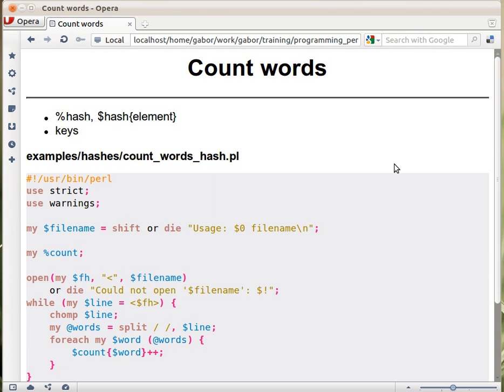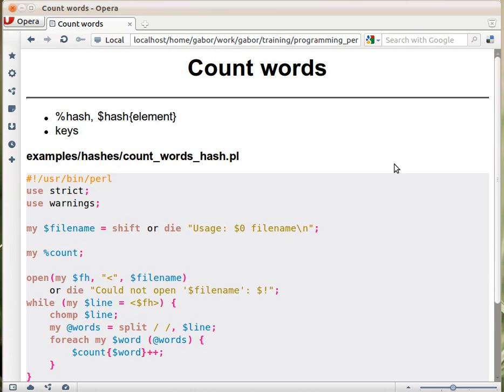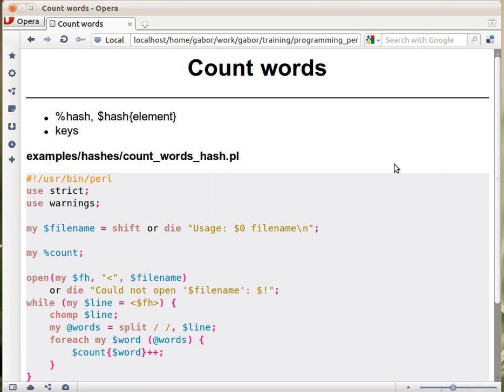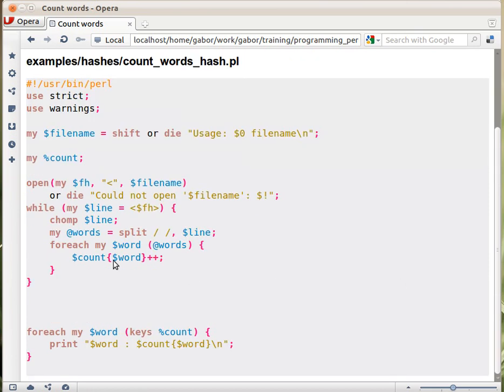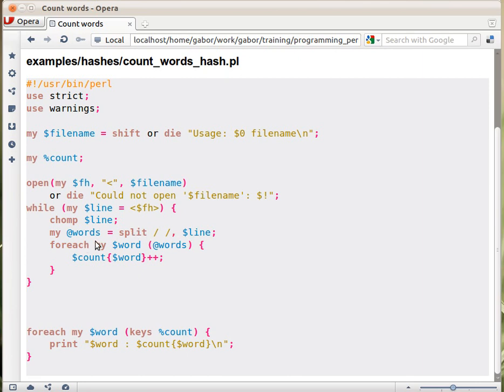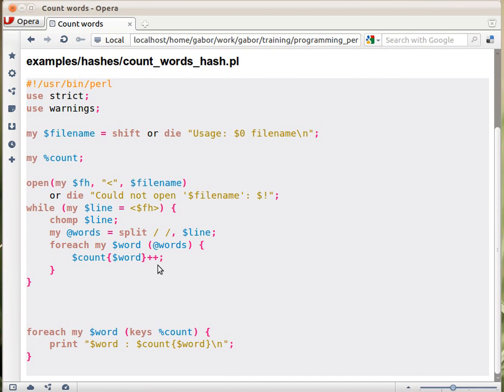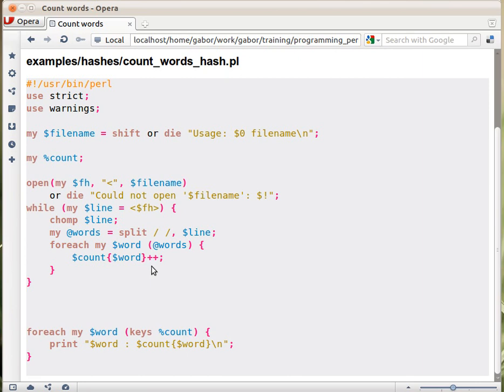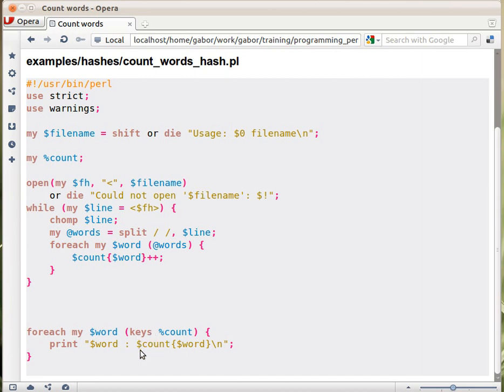Beginner Perl Maven tutorial: 7.7 - counting words in a file